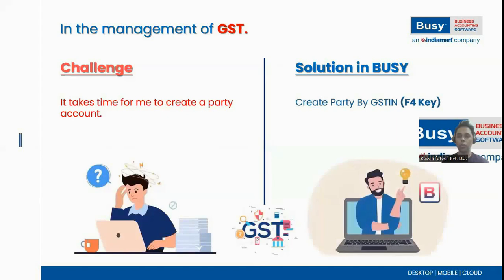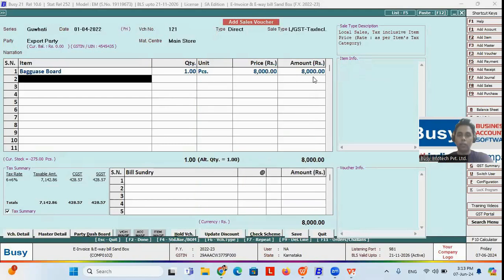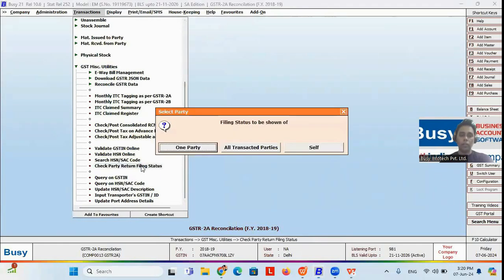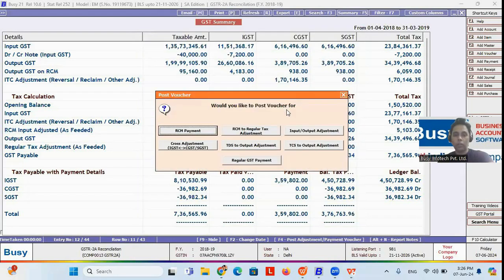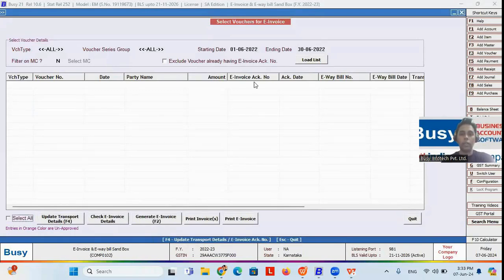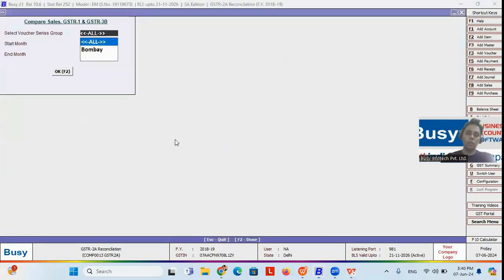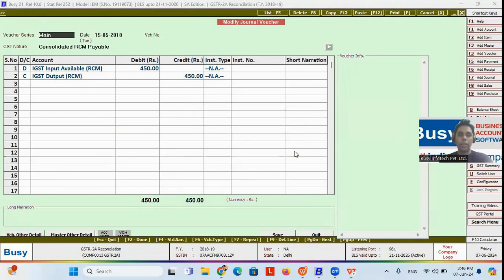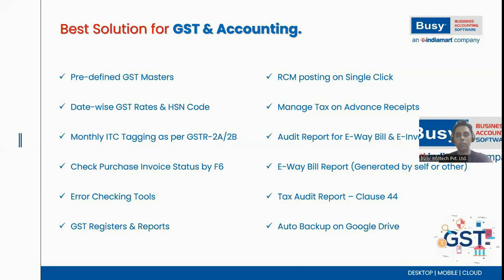Managing GST for Regular Dealers (English) | BUSY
Are you struggling with GST management in your business? Do you worry about:
1. Managing GST billing and reporting?
2. Filing GST returns on time?

Don't worry! BUSY, India's No. 1 GST accounting software, offers the best solutions for GST and accounting. With BUSY, you get:
1. Pre-defined GST masters
2. Date-wise GST rates and HSN codes
3. Monthly ITC tagging as per GSTR-2A/2B
4. Purchase invoice status checking with F6
5. Error-checking tools
6. Comprehensive GST registers and reports

Simplify your GST management with BUSY today!